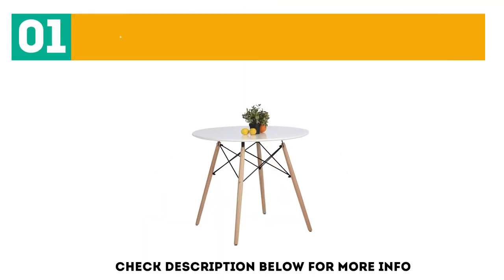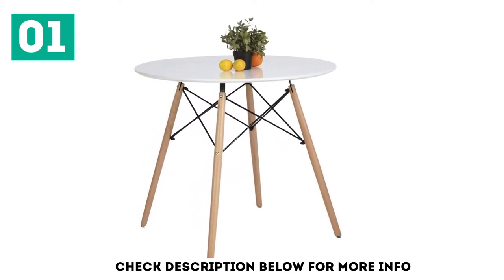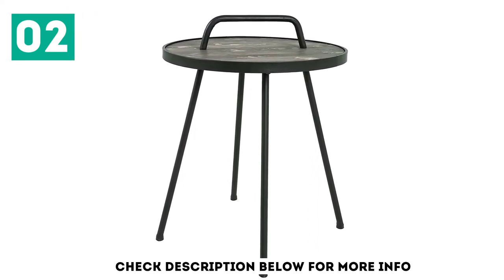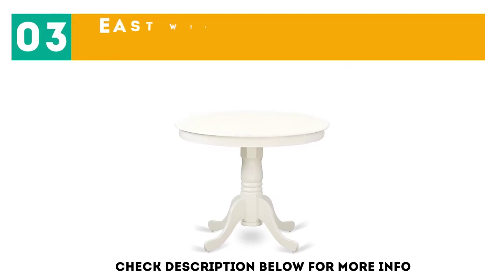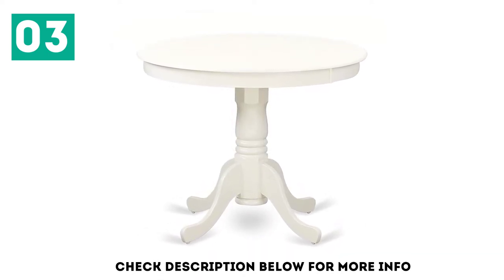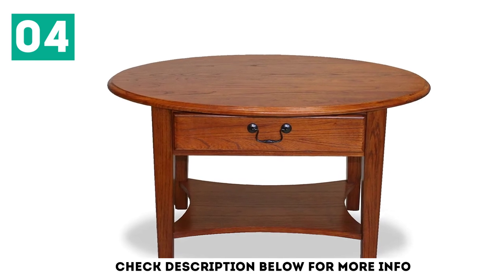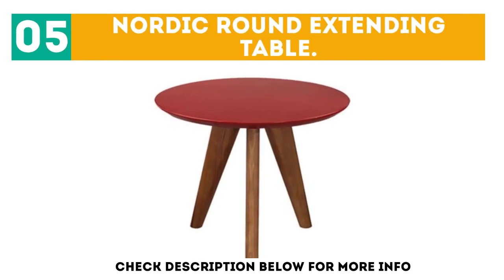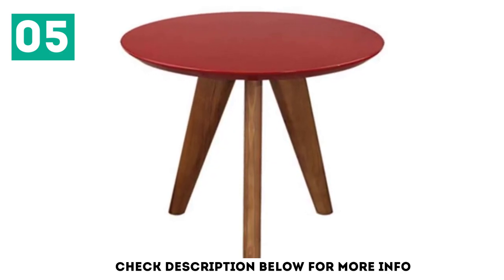Top 5 Best Round Dining Tables